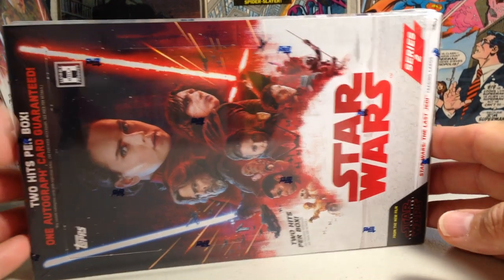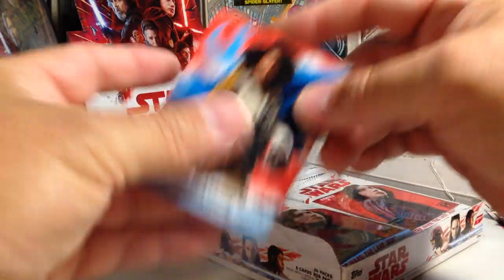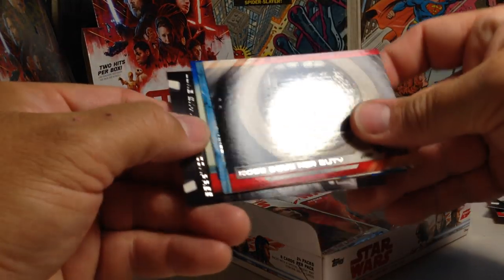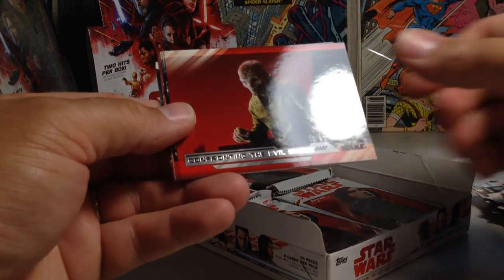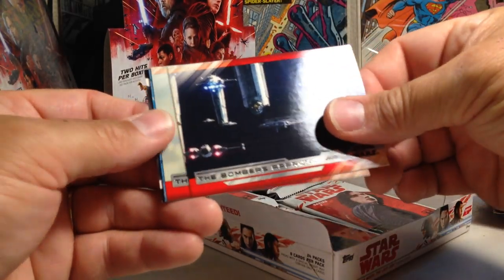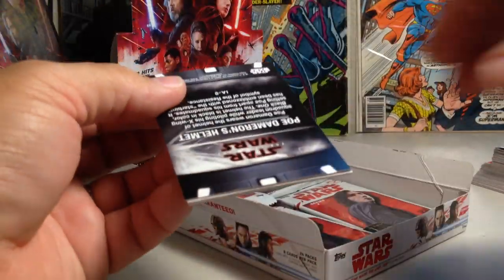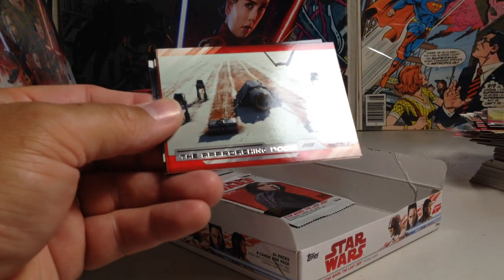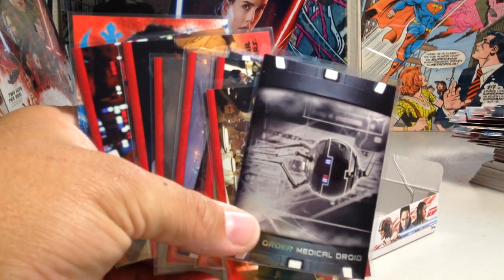2019 Topps Star Wars Cards Opening Series #32 - Hobby Box #4 of The Last Jedi Series 2